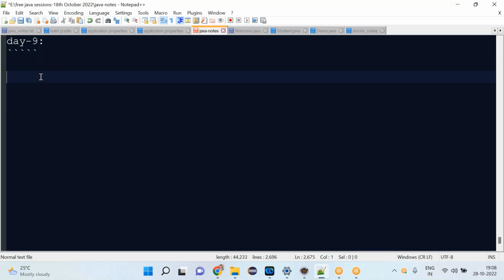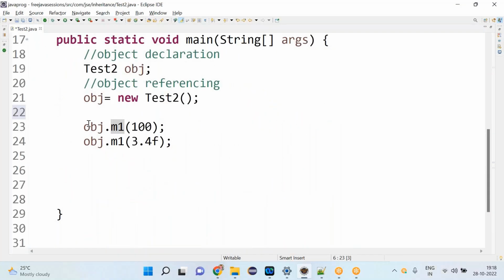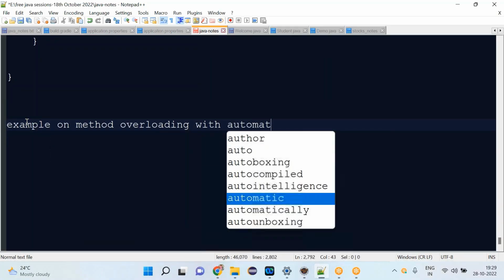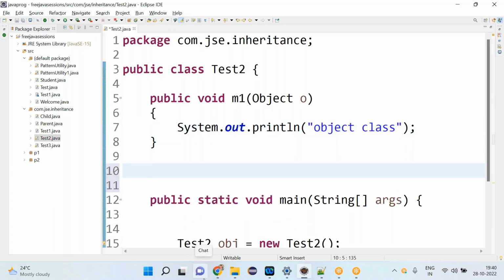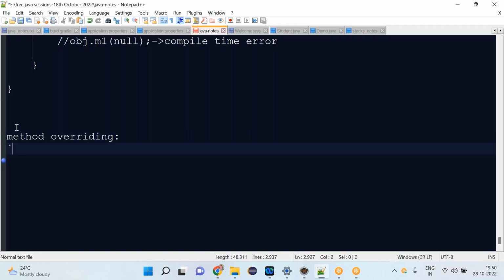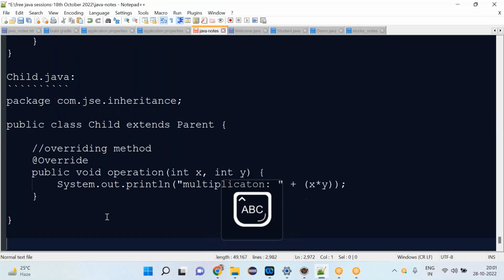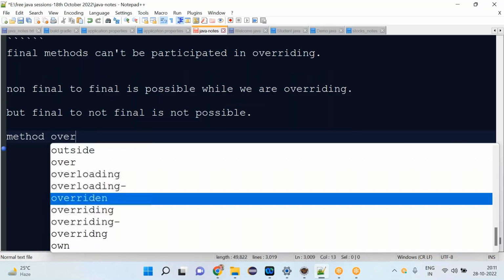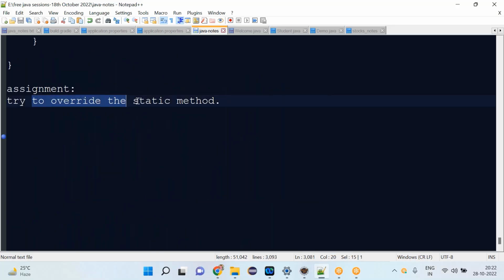Core Java Day 9 | Polymorphism in Java | Compile-time & Runtime Polymorphism | Java with RK